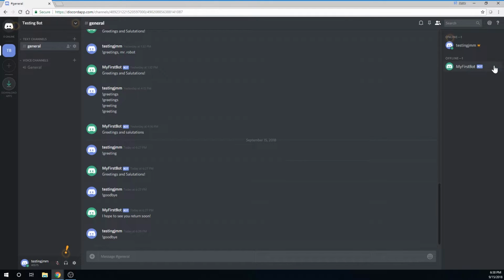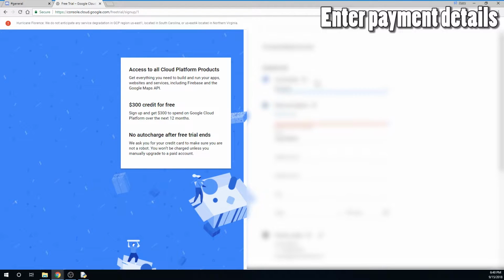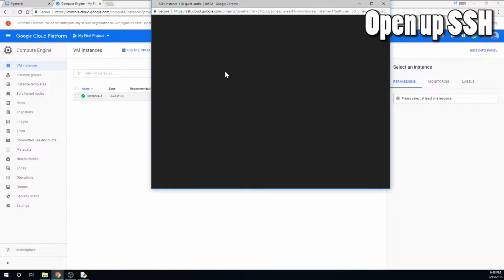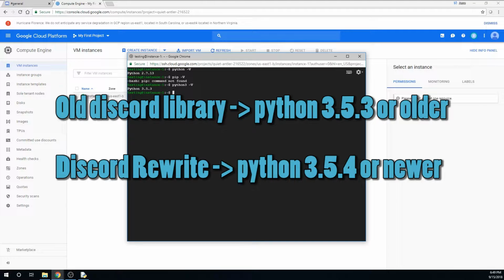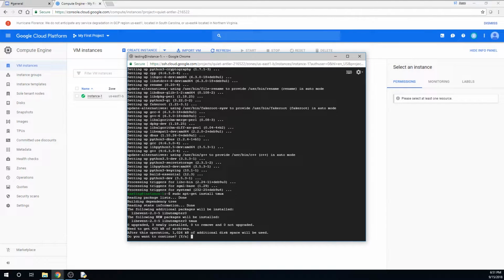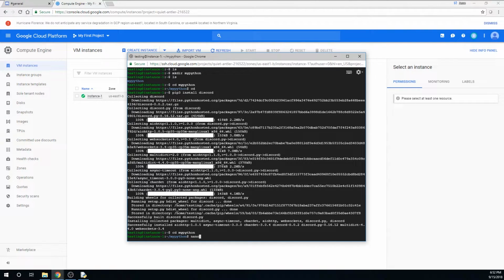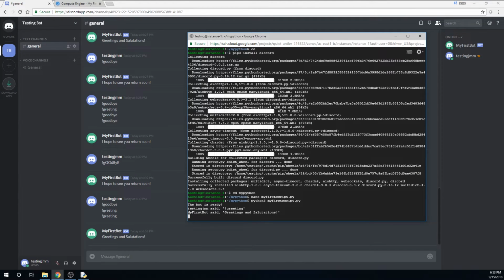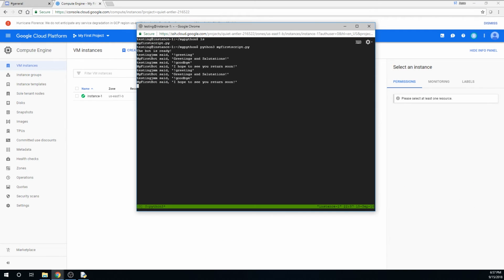[3/3] Hosting the Discord Bot on Google Cloud FREE | Building a Discord Bot in Python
In this video I will show you how to host your discord bot (or other script) on a google cloud server.

This is a continuation of my beginner discord bot tutorial. You may find it helpful to watch the videos listed above, before watching this one. However, if you already have a script that you would like to host, it is not necessary that you watch the other videos.